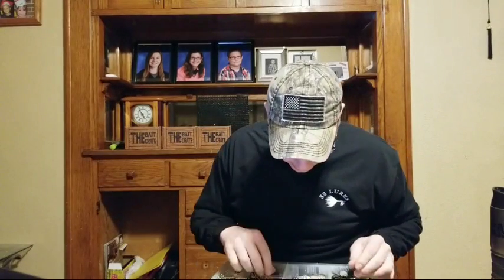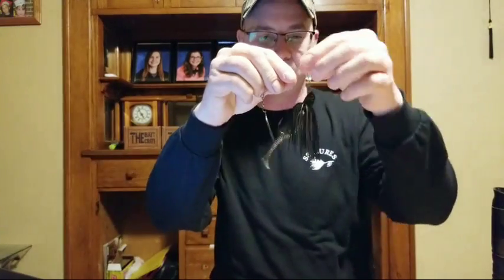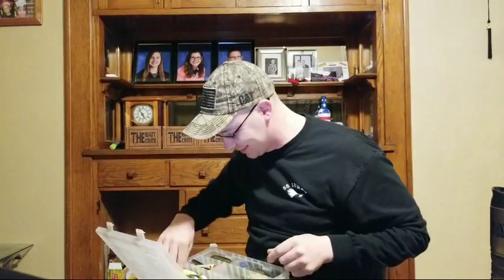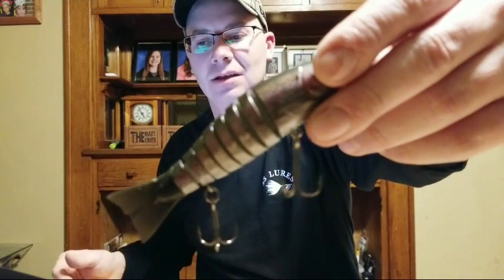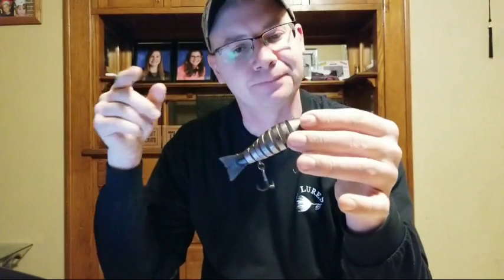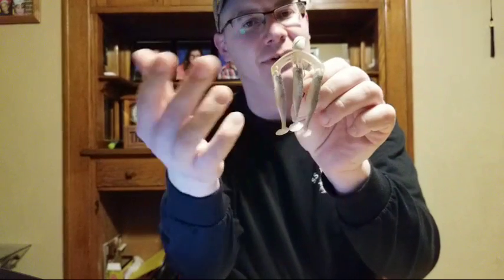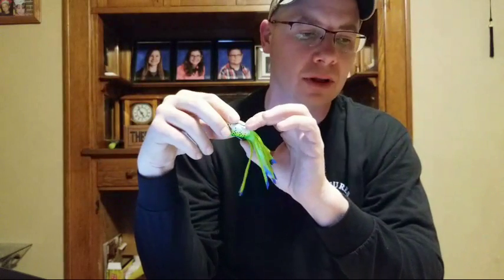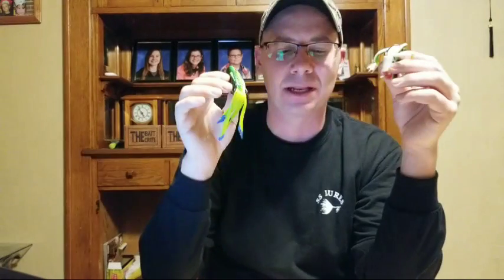Let's Talk Bass Lures! Live with The MIDWEST BASS HUNTER!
Join the Midwest Bass Hunter to discuss your favorite, least favorite, most interesting and most rediculous bass fishing lures.

Download the National Pro Staff app to earn free fishing gear, connect with other and brands and check out PRO STAFF opportunities!